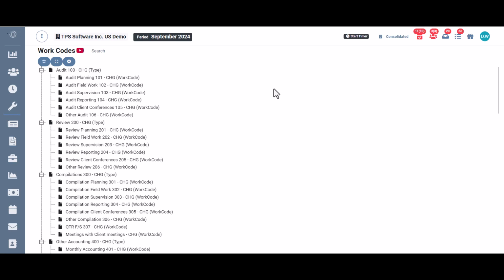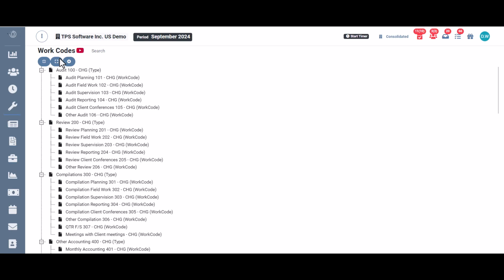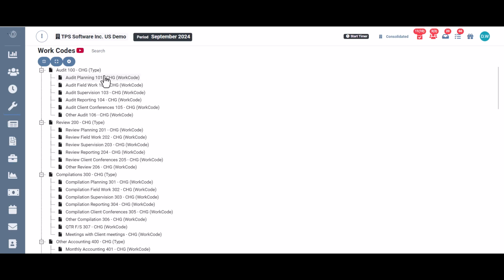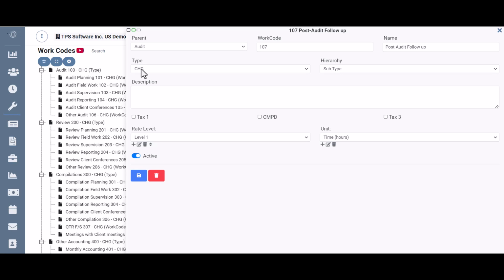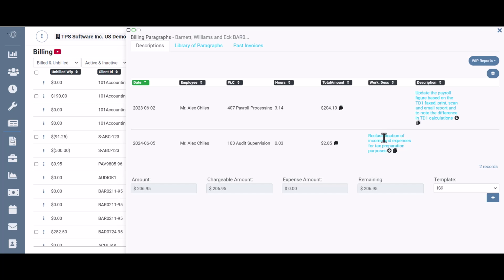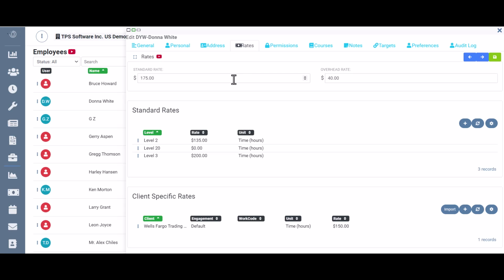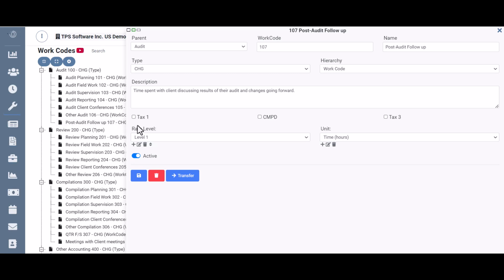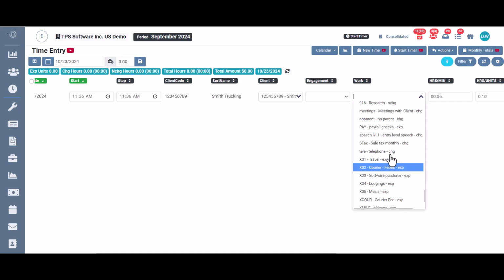Work Codes Overview - TPS Cloud Axis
Introducing the Work Code Screen in TPS Cloud Axis. Unlock the potential of organizing your work codes into a seamless folder structure using the Hierarchy feature. This not only enhances the clarity of your reporting but also facilitates comprehensive subtotaling of Type, Subtype, and Work Code for a more nuanced understanding.

Remember, work codes are the backbone of your time entry system. Only items created as Hierarchy 'Work Code' will be available for time entry, ensuring precision and efficiency in tracking your tasks.